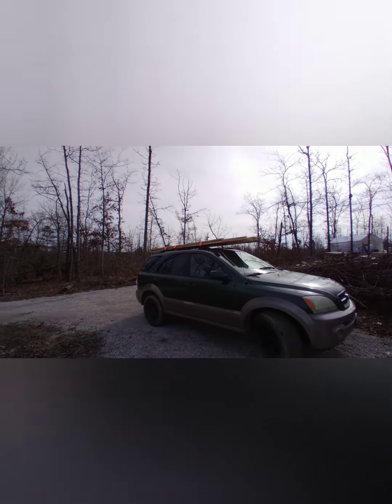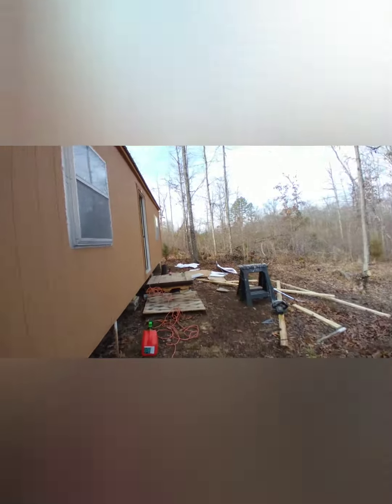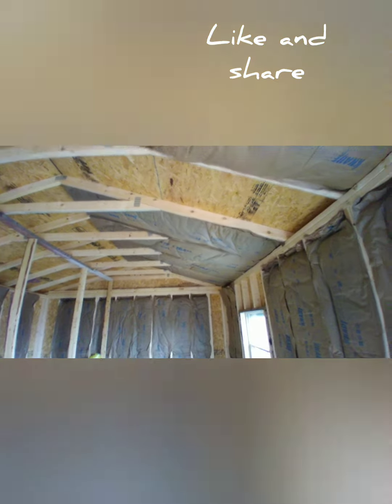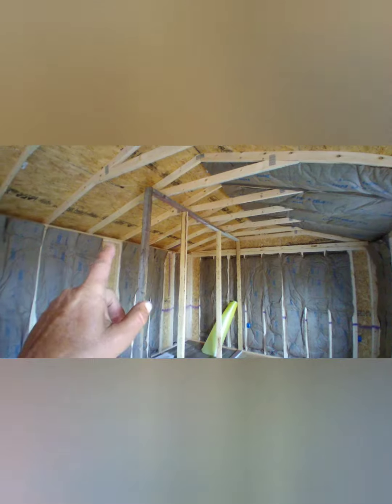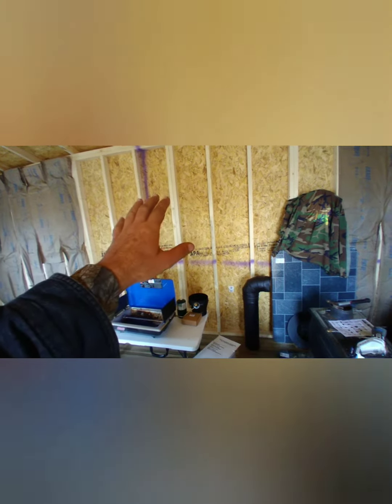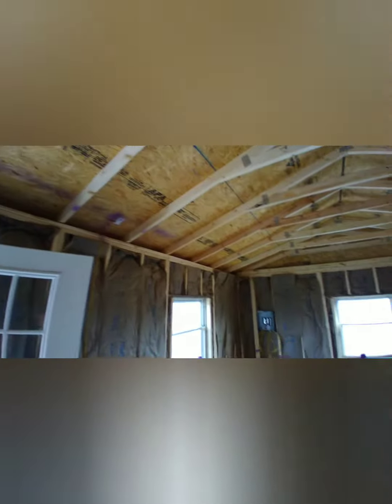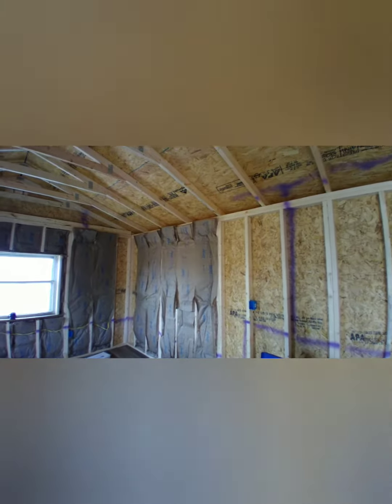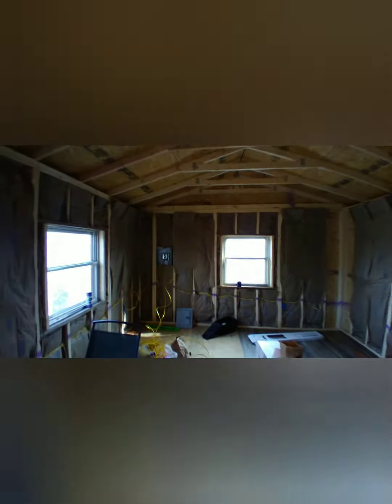more insulation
building the inside of our cabin

Pay.me/mandcfamilyhomestead